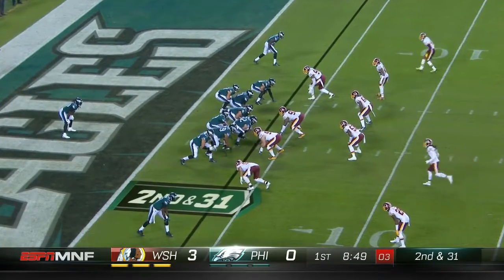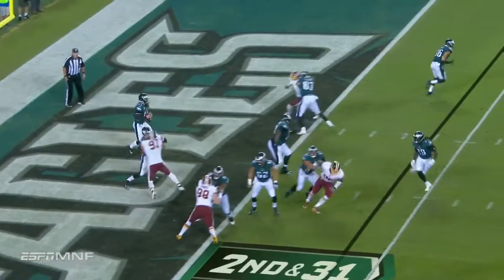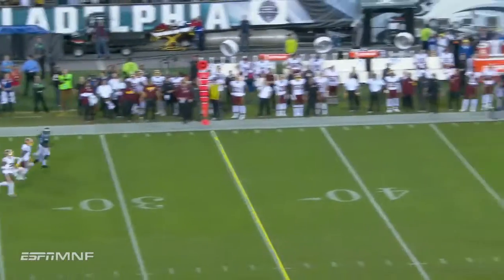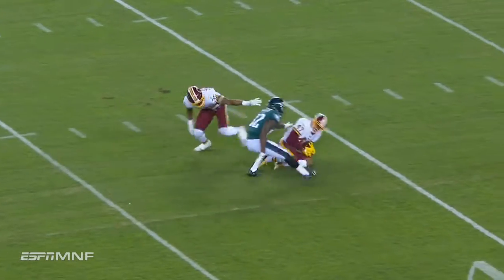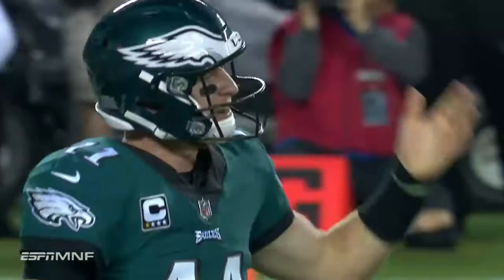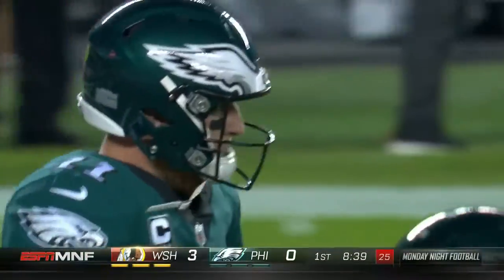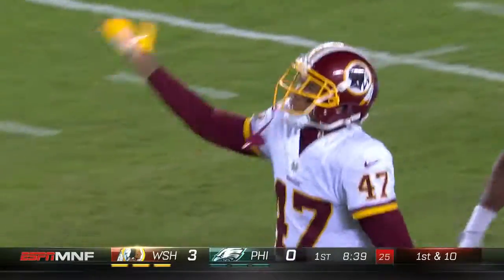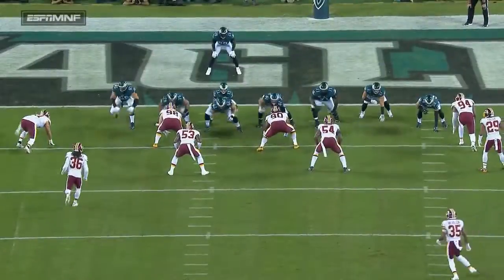Wentzs overthrow leads to INT